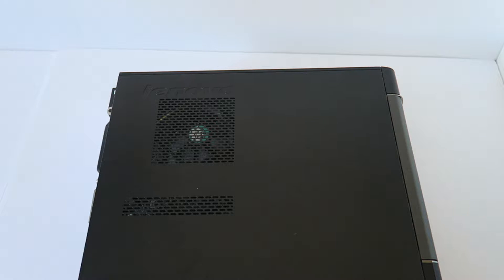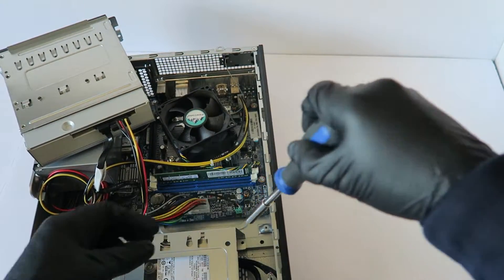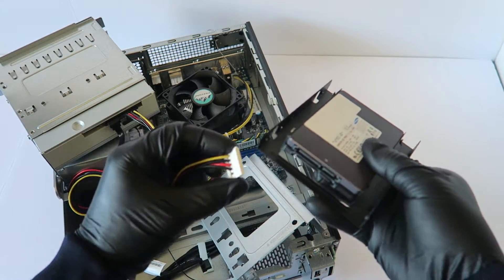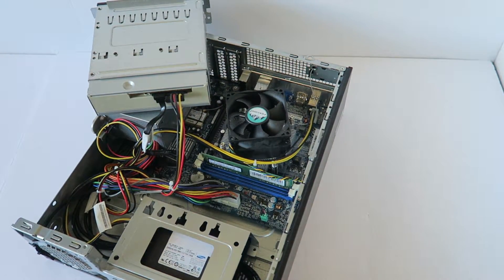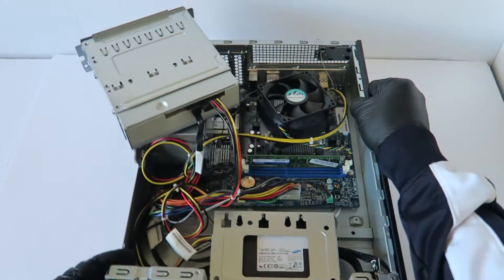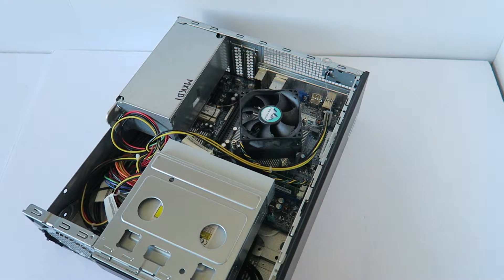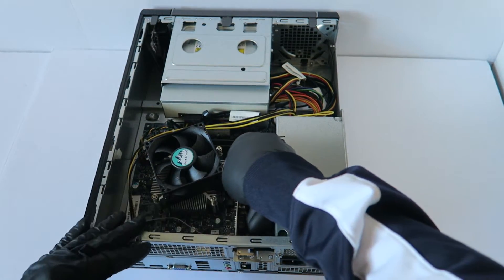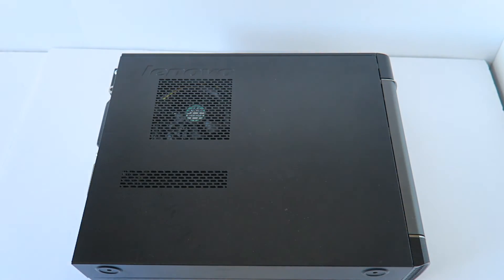Lenovo H520S Upgrade SSD, Video Card, RAM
How to Install Lenovo H520S Small Form Factor. CIH61MI Replace, Upgrade Change Memory, Graphics Card, Hard Drive, SSD.